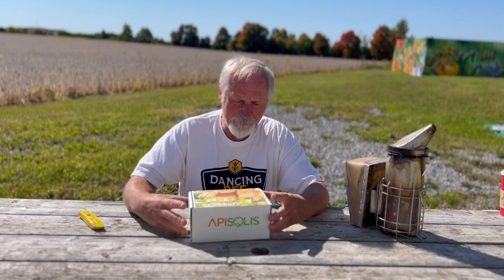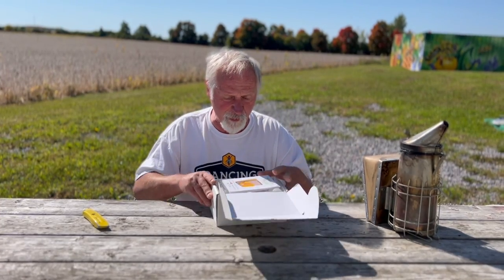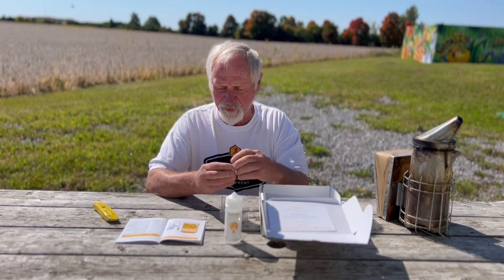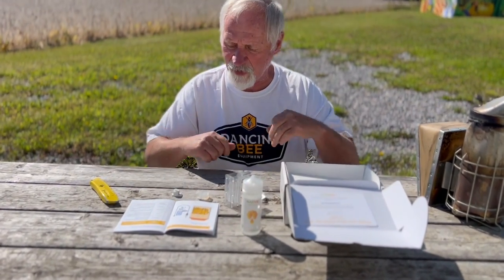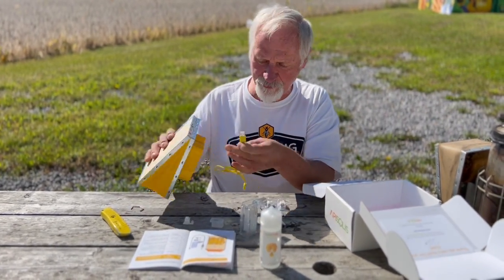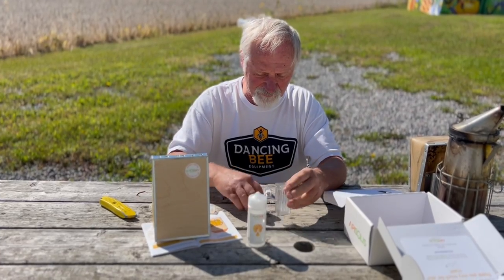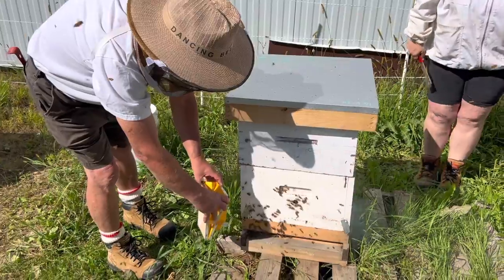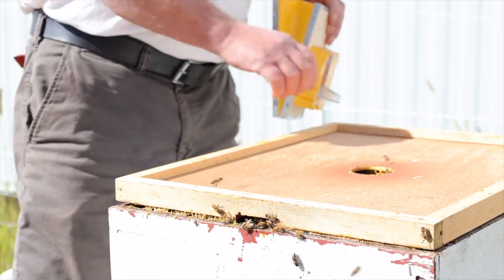Apisolis | Innovative Vaporizer/Smoker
Should we carry it? Let us know your thoughts!